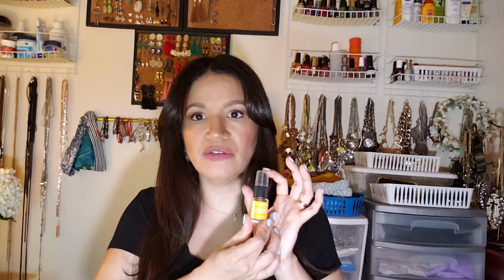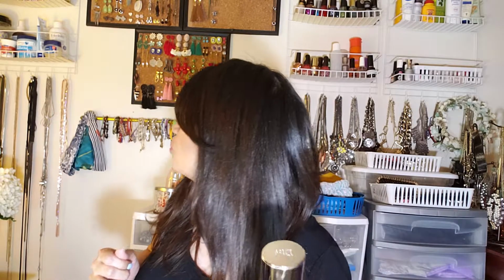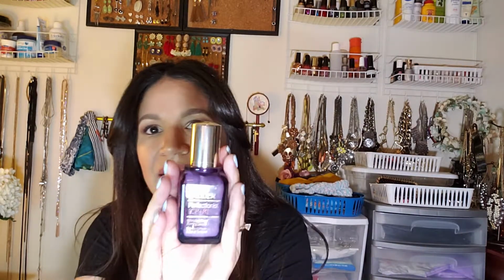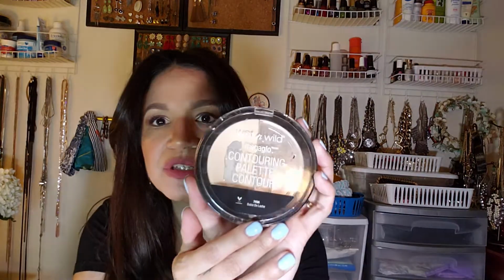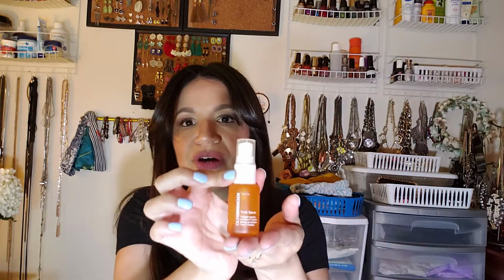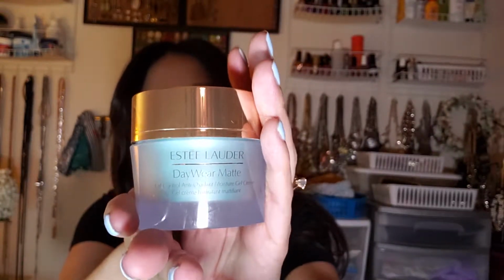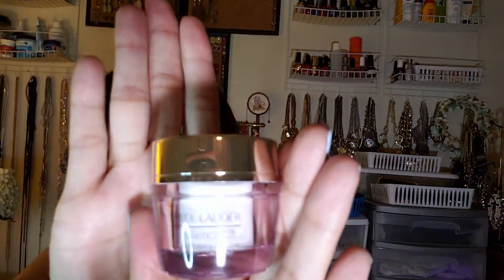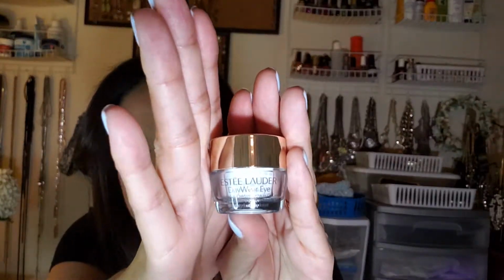My First Empties Video - Part 2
Part 2 of my last video.

Xoxo